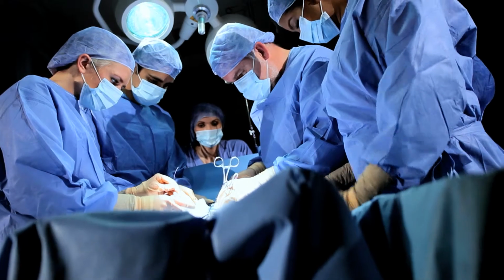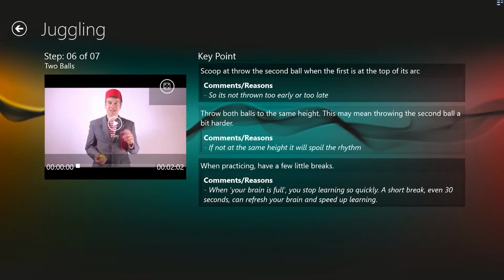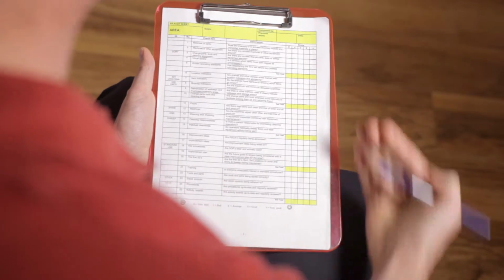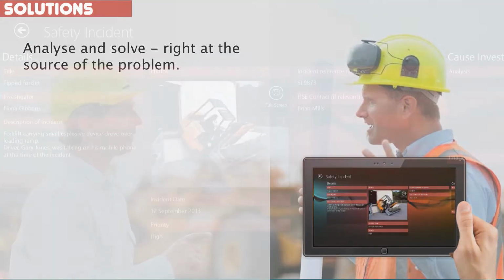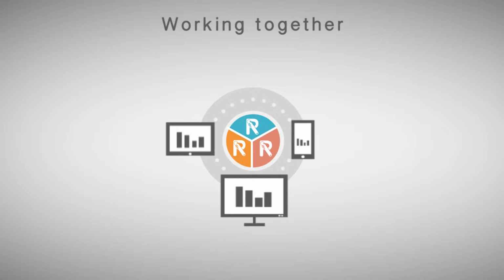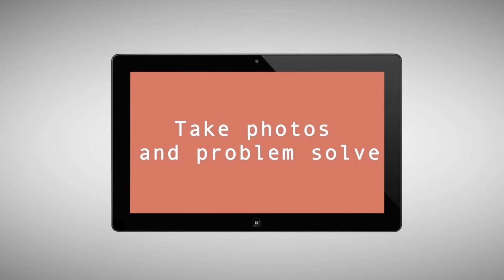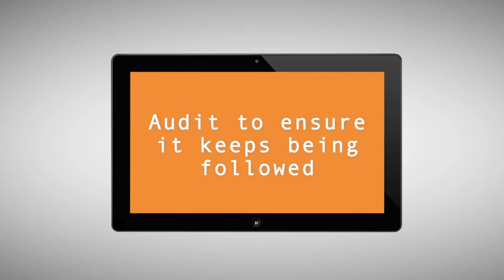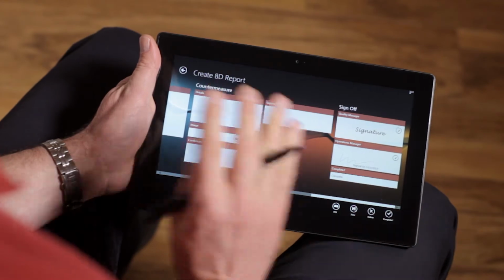Process Improvement Apps from the Relay Team